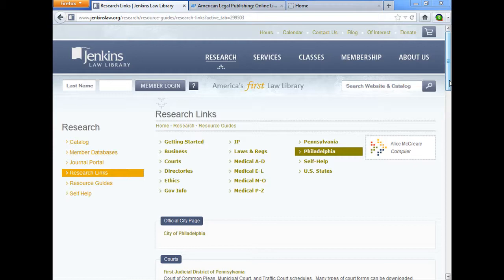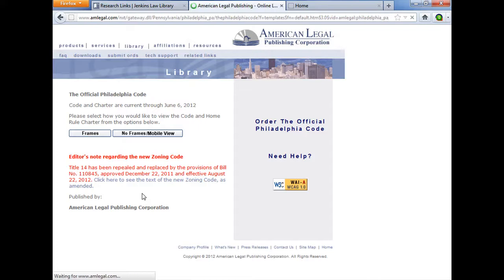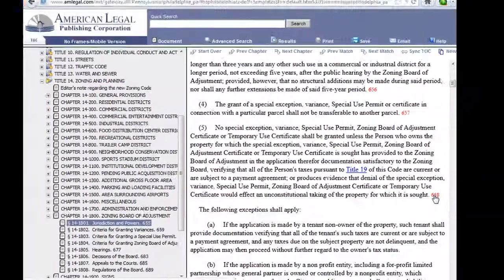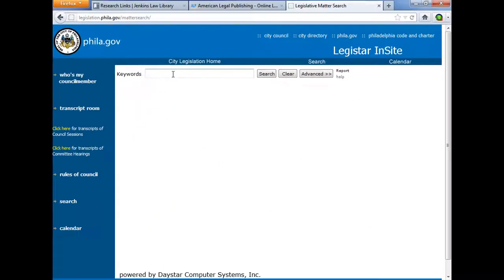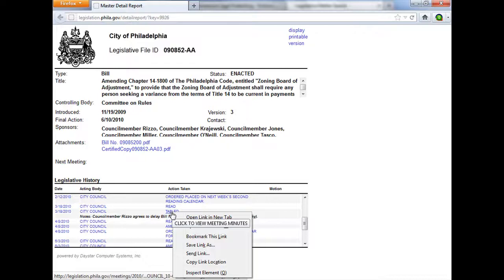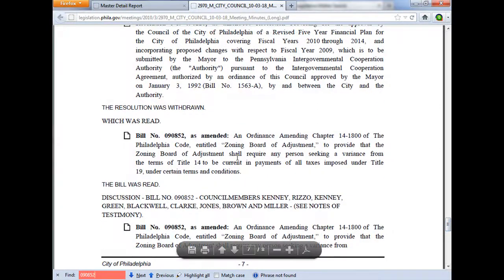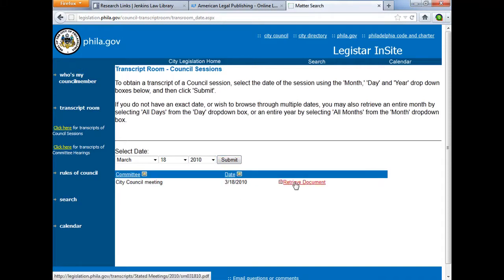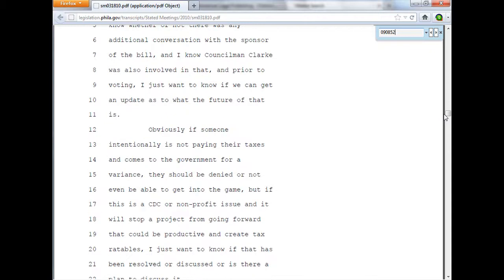Jenkins Law Library Tip of the Week (Episode 201230): Legislative History for the Philadelphia Code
The video explores the steps you need to take to review the comments, discussion and legislative processes behind amendments to the Philadelphia Code and Charter.